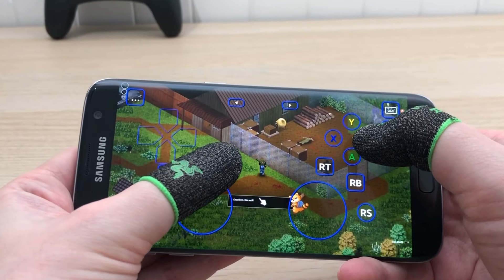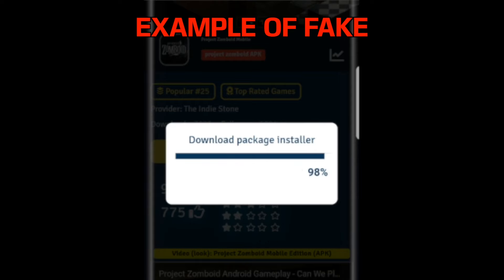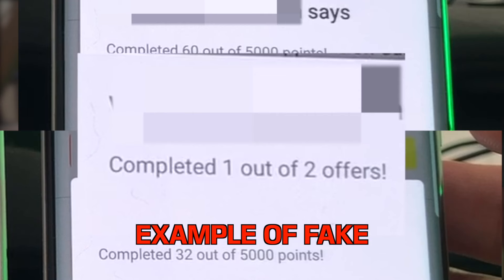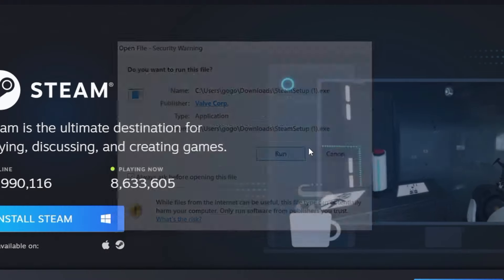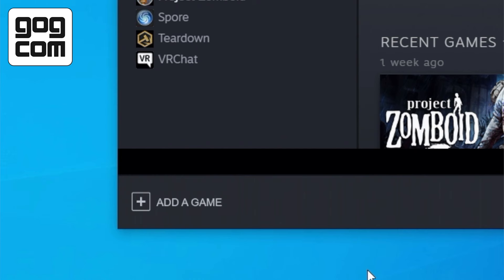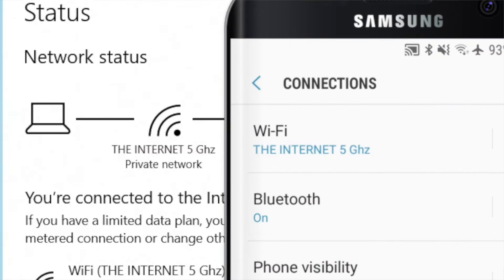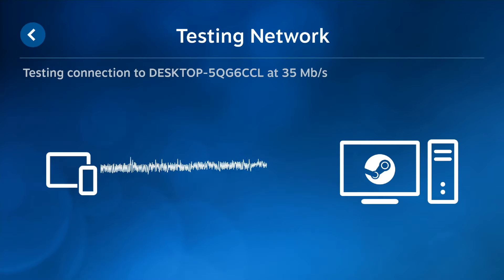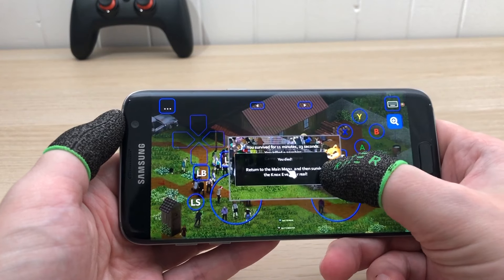How to get Project Zomboid on Android (PART 1)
In this video I'll show you how to get project Zomboid on your Android.